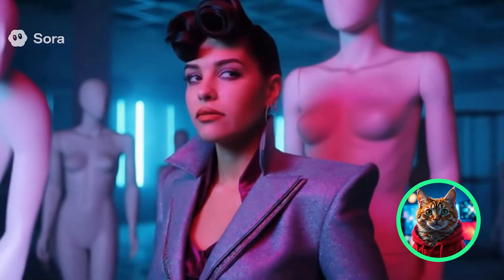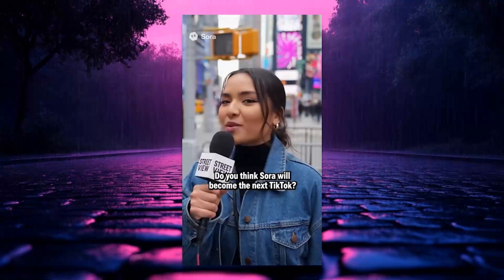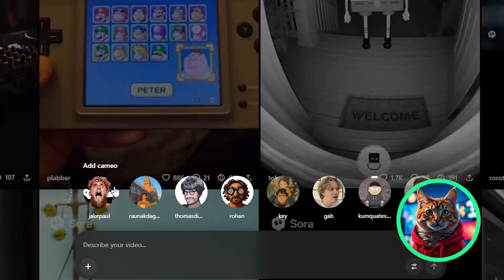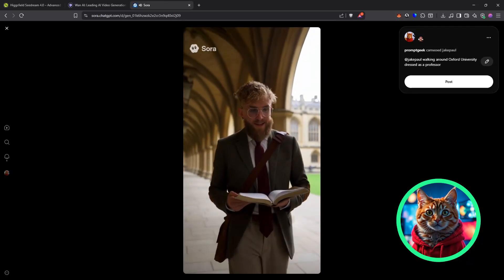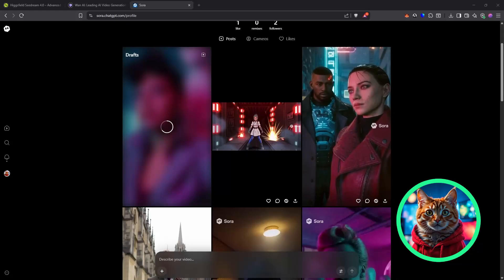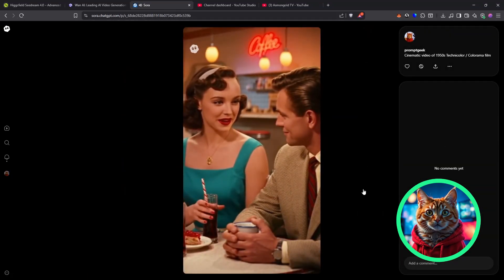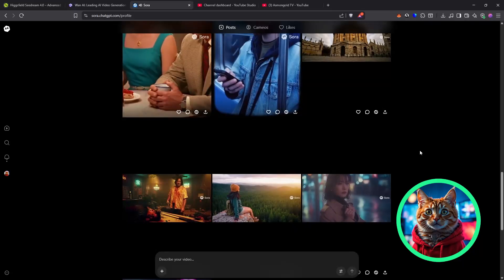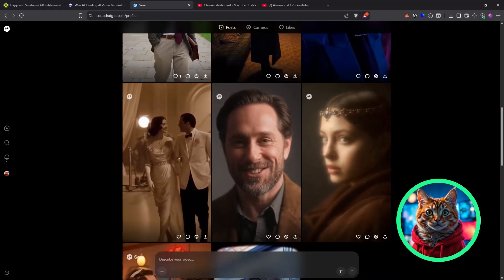⚡ Sora 2 is INSANE… But Only If You Do This (+ Invite Code Giveaway)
Sora 2 review. Sora 2 fully tested

Sora 2 is here, and it’s one of the most powerful AI video tools ever released. From ultra-realistic clips to creative animations, it can transform your prompts into jaw-dropping results... but there's a catch.

In this video, you’ll learn:
✅ How to write the perfect Sora 2 prompts (and why 280 characters matters).
✅ When to use portrait vs landscape for best results.
✅ How to upload images that actually work.
✅ Why “photo” changes motion — and how to use it intentionally.
✅ Why IP content (Spongebob, celebs, Pokémon) won’t last.
✅ Creative ways to use cameo models and unique content.

🎁 BONUS: I’m giving away 4 Sora 2 invite codes today to people who grab my book Prompting People with ChatGPT Image Gen: The Ultimate Reference.

Bookmarks / Chapters

0:00 – Welcome to Sora 2
0:49 – Inspiring examples
3:30 – IP Content but it wont last
3:40 – Excels at anime
4:00 – Giveaway: 4 invite codes
4:42 – Creating cameo models
7:29 – Uploading images successfully
9:17 – The 280-character prompt rule
9:30 – Using “photo” for still shots
11:00 – Prompting tips
13:50 – Inconsistent content moderation
15:50 – Is it worth going to Pro at $200?